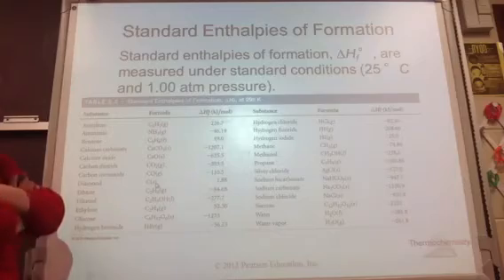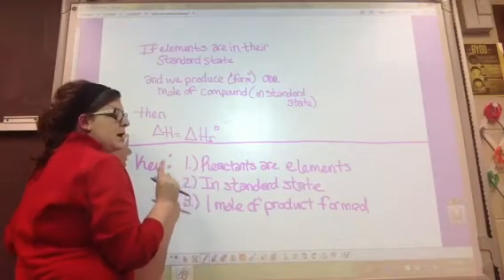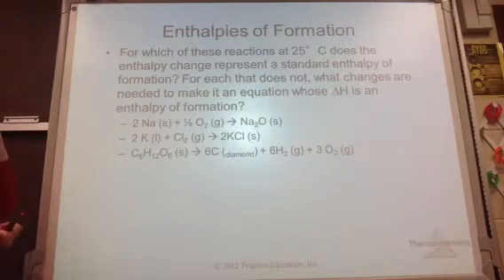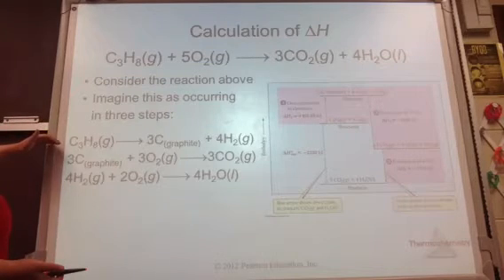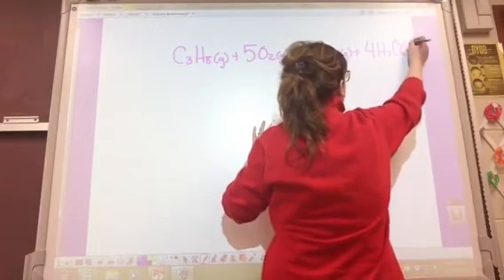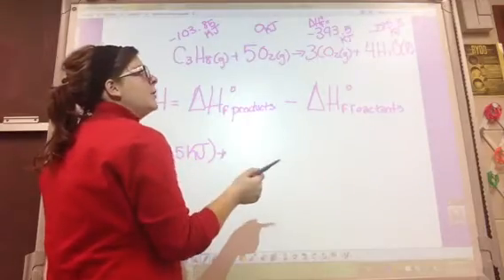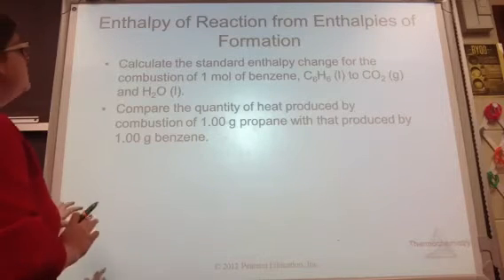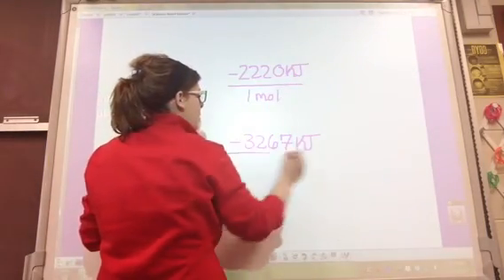Enthalpy of Formation